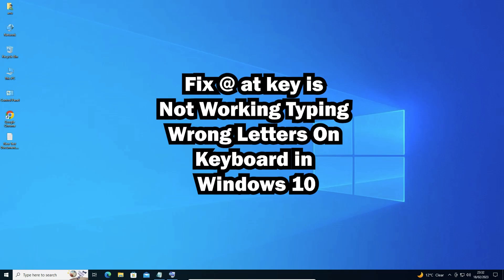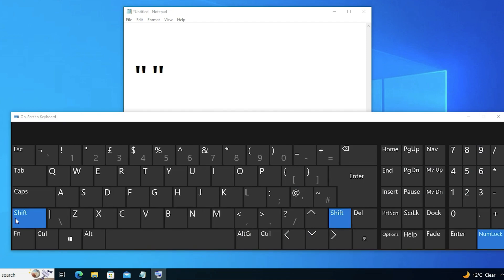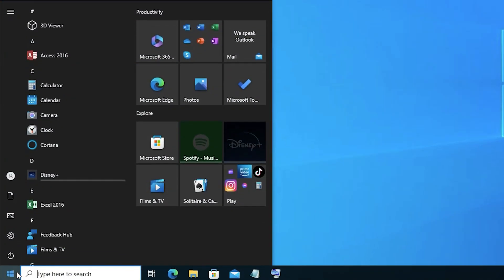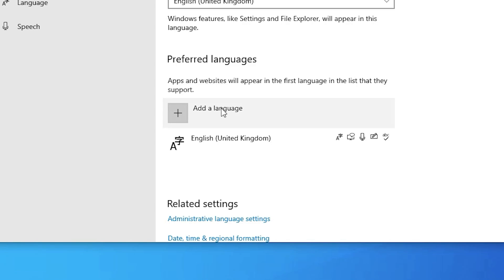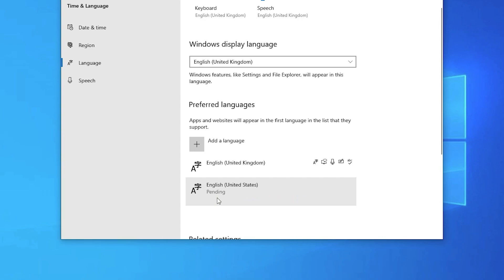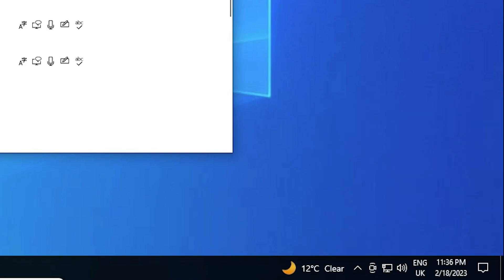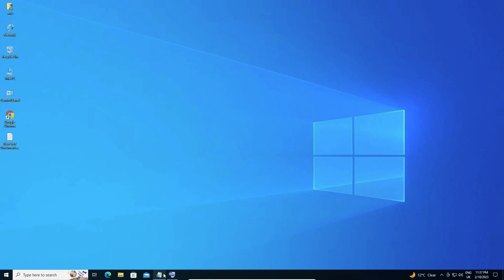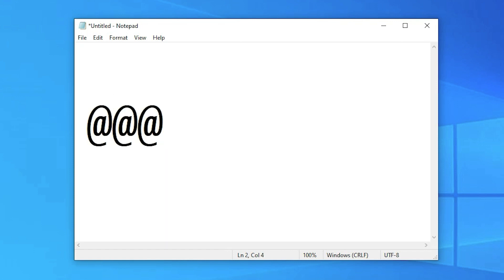Fixing @ Key (Shift + 2) Not Working or Typing Wrong Letters on Windows 10 Keyboard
Are you struggling with a keyboard issue where the @ key (Shift + 2) is not working or typing the wrong letters on your Windows 10 computer? In this tutorial, we'll show you some easy steps to troubleshoot and fix this frustrating problem. We'll cover everything from checking your keyboard settings to updating your keyboard driver. By the end of this video, you'll be able to type @ with ease again. So let's get started and fix that keyboard issue once and for all!